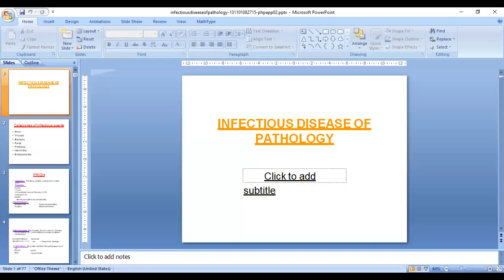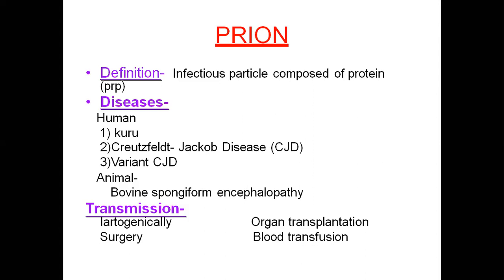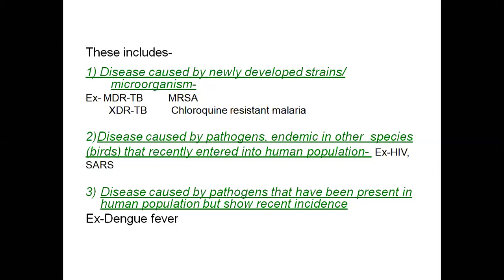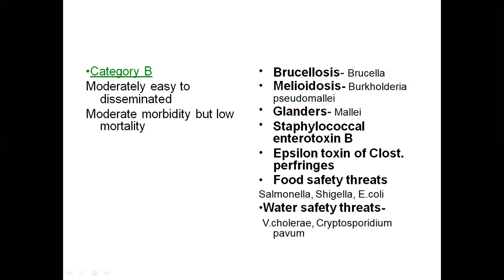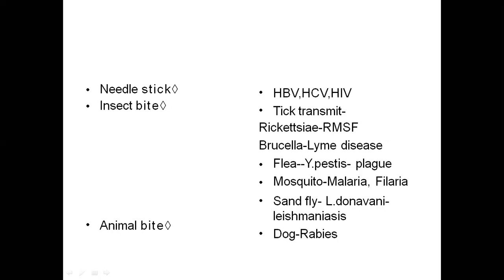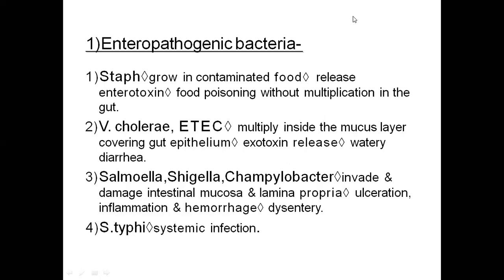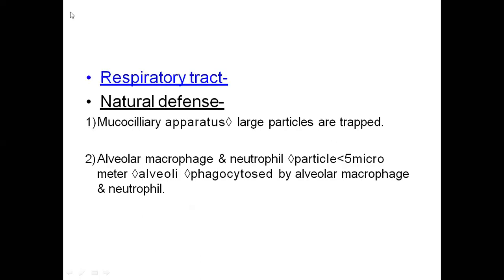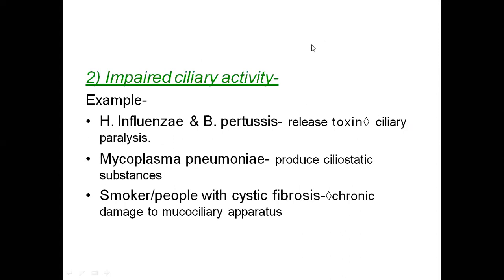Infection in pathology part 1